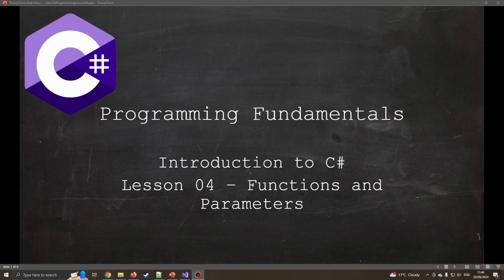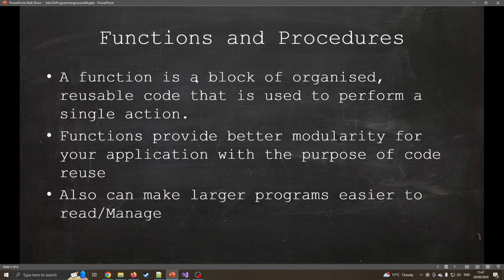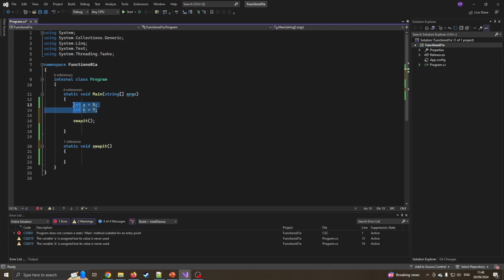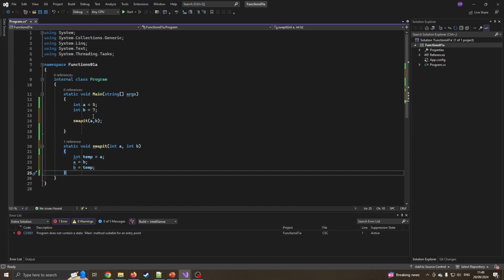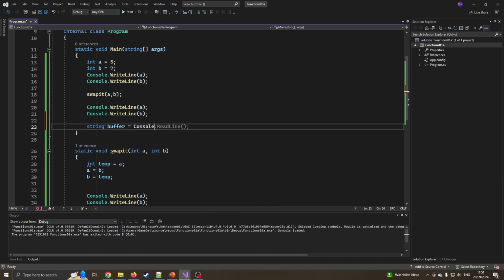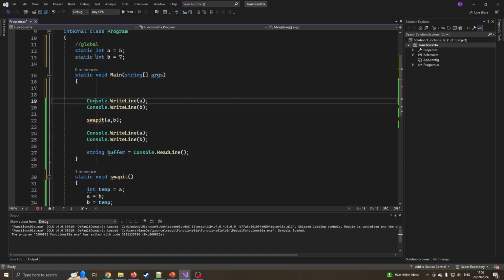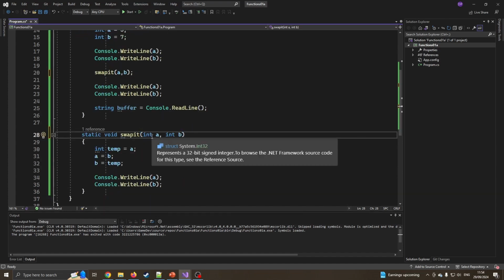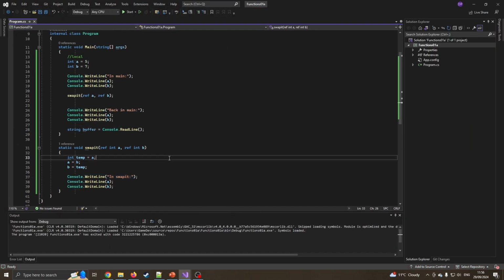Programming Fundamentals: Introduction to C# Lesson 04 Functions and Parameters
Programming Fundamentals: Introduction to C# Lesson 04 Functions and parameteres

Functions
Local
Global